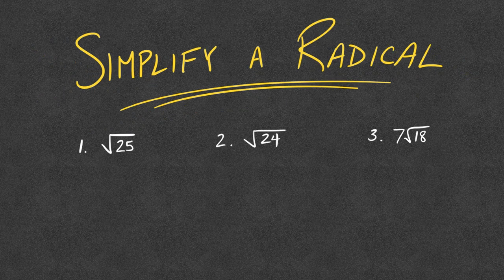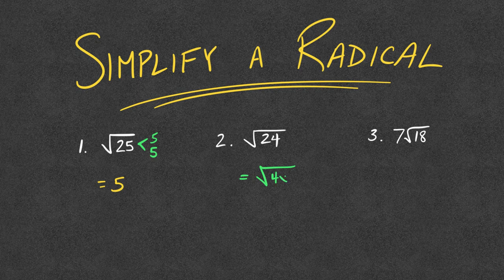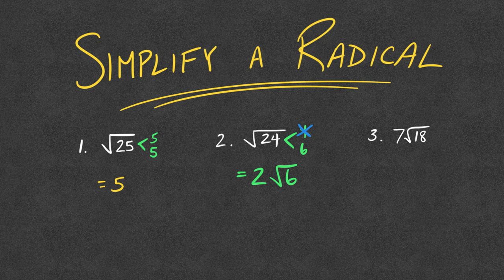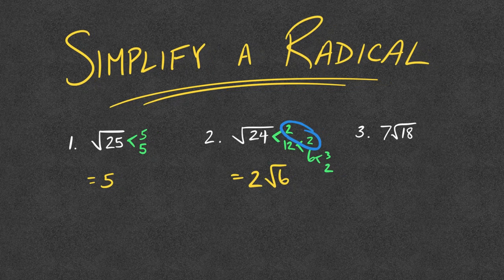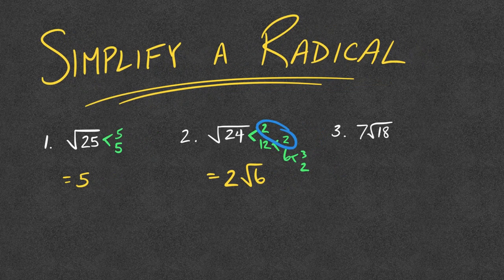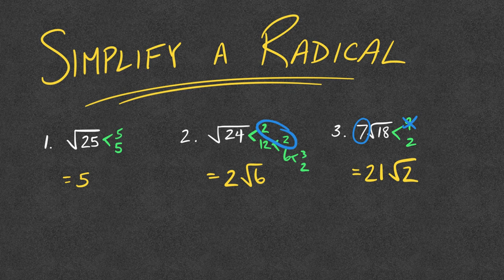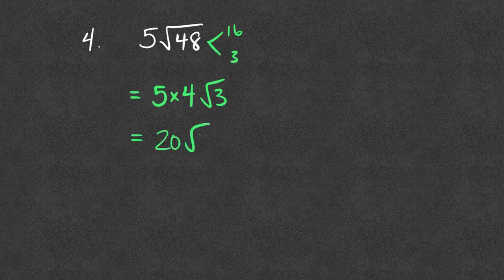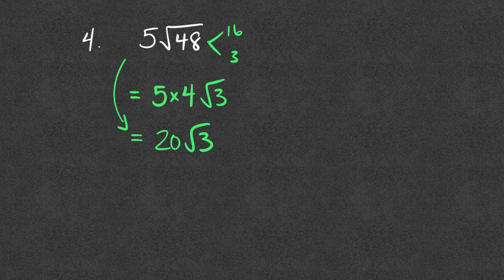Simplifying a Radical using Factor Trees